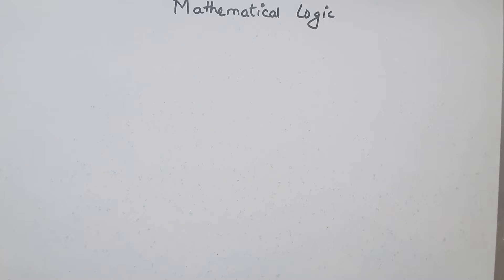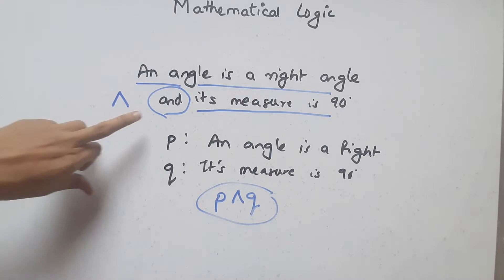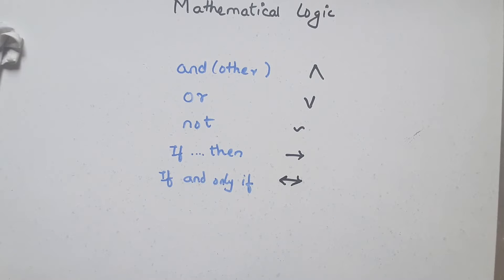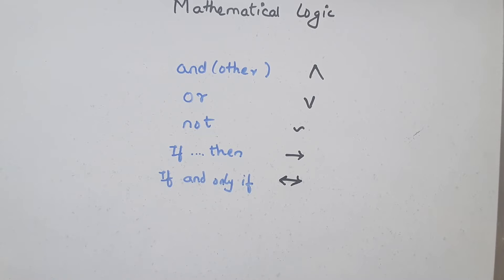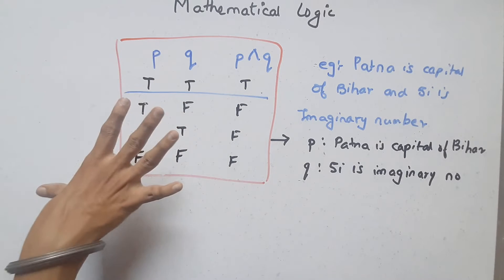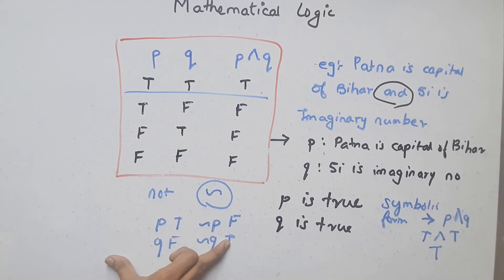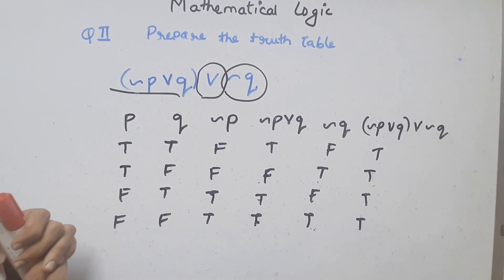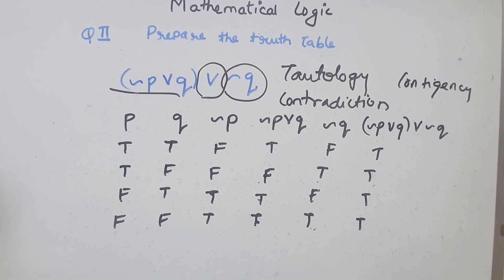NEW SYLLABUS | MATHS LECTURES | CHAPTER 1 LOGIC | 12 CLASS